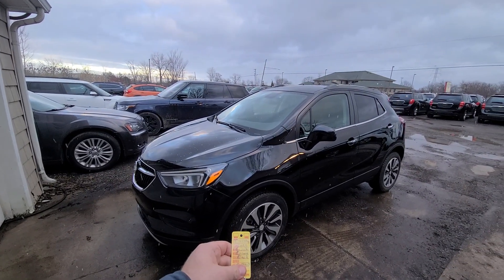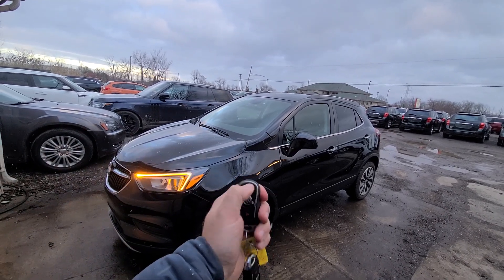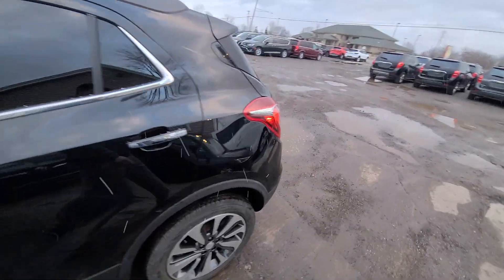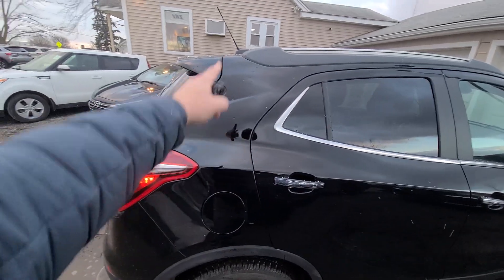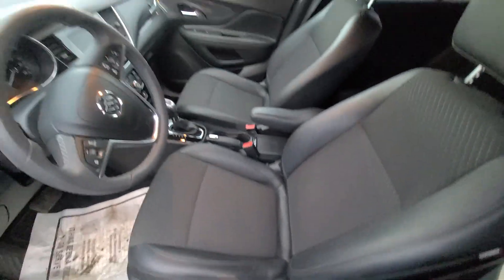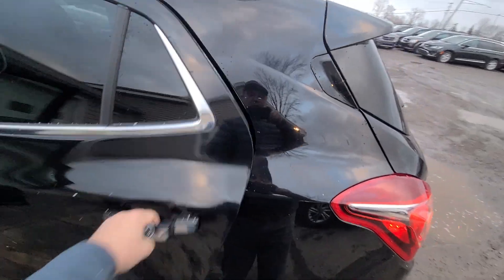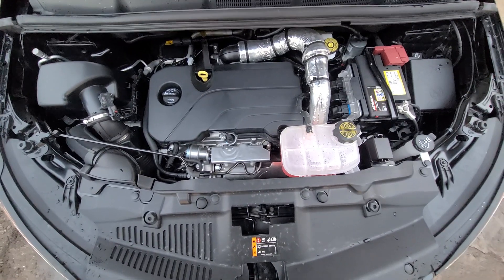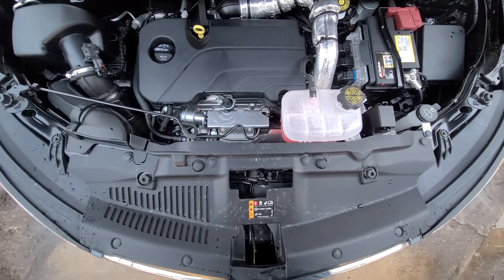c4506 2022 Buick encore